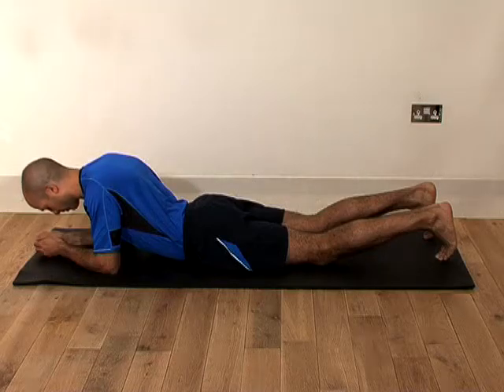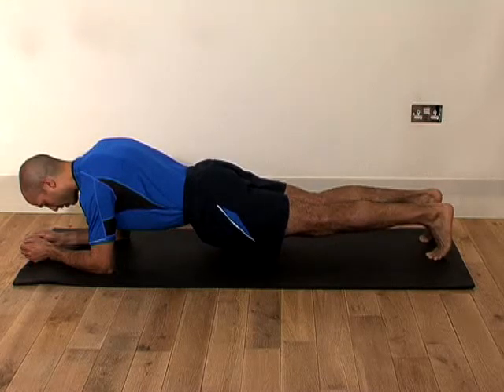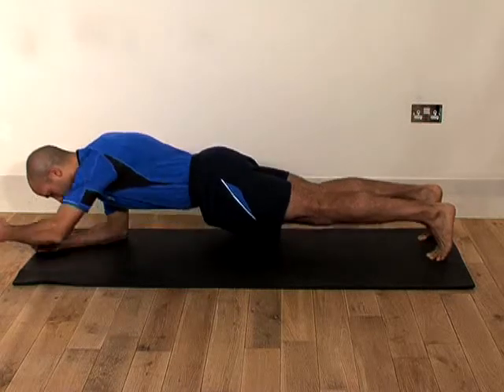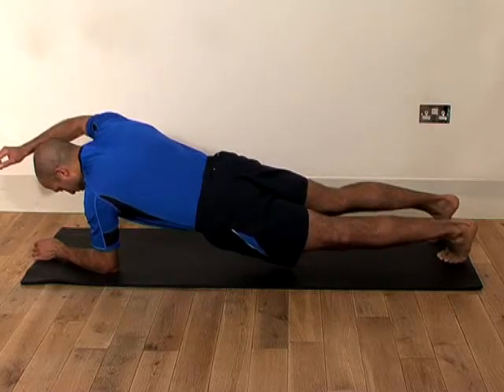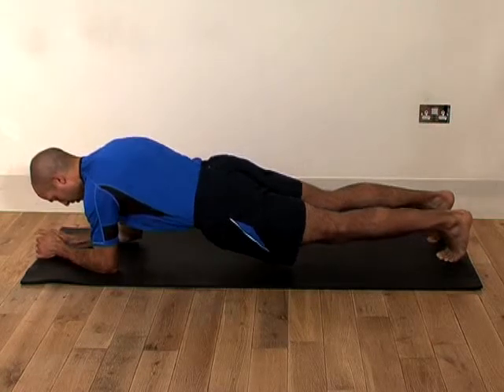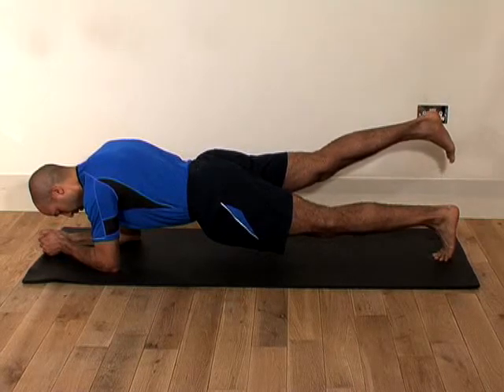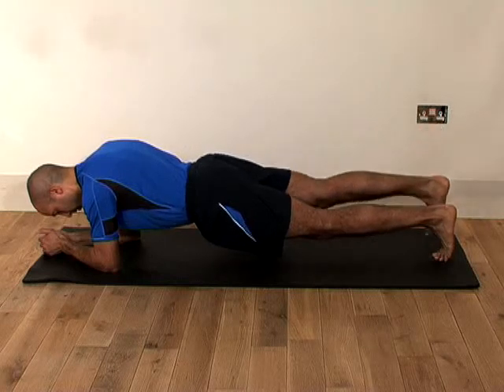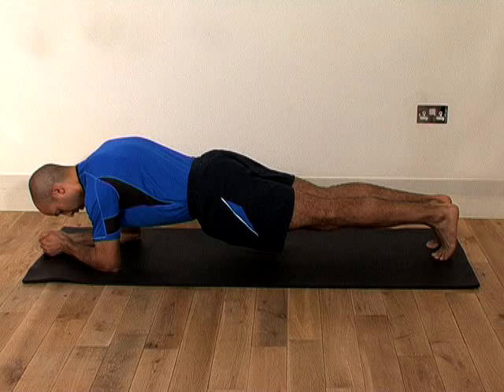How to check for core stability in runners